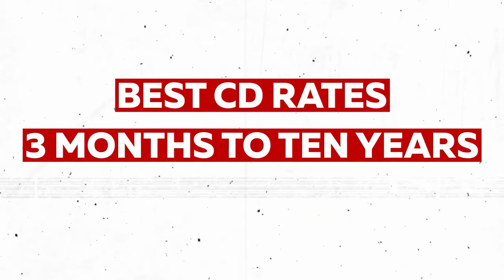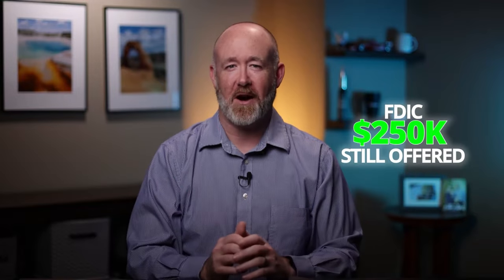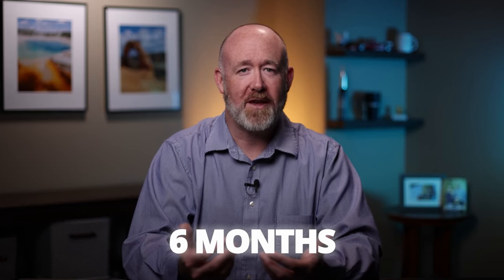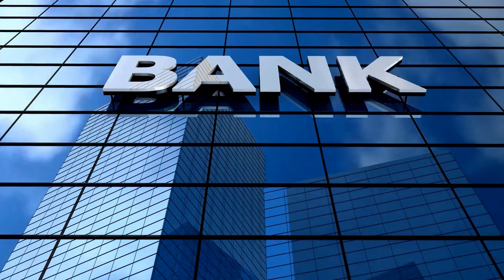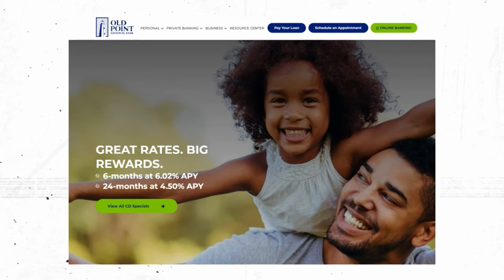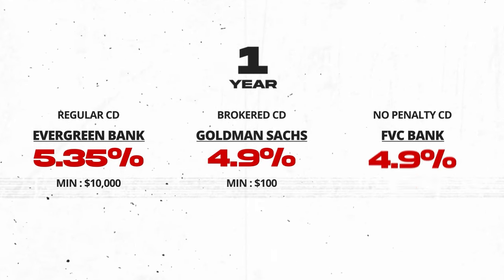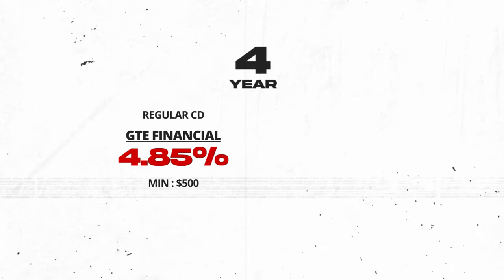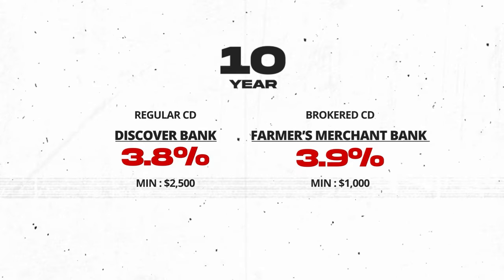Best Bank and Brokered CDs Offered Today: 3 Months to 10 Years!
Best Bank and Brokered CDs Offered Today: 3 Months to 10 Years! - In this Video I define Certificate of Deposits (CDs) as an investment tool, why it's important to have CDs in your portfolio, and I provide Pros and Cons to having CDs.  In addition, I explain the different ways to buy CDs from either banks or from an exchange like Fidelity.  I finish off the video by showcasing the top CD rates I could find at the 3 month, 6 month, 1 year, 2 year, 3 year, 5 year, and 10 year marks.  In every case, I provide the best Regular certificate of deposit, Brokered CD, and No Penalty CDs.

Educating yourself with knowledge is the best investment you can make.
The Psychology of Money
The One Page Financial Plan
The Intelligent Investor
The Millionaire Fastlane
The Millionaire Next Door

00:00 - Intro
00:32 - CDs Defined
01:19 - Brokered CDs
02:43 - Taxes on CDs
03:01 - CDs and APY
03:59 - 3 Month
05:28 - 6 Month CD
06:19 - 1 Year CD
07:44 - 2 Year CD
08:24 - 3 Year CD
08:50 - 4 Year CD
09:21 - 5 Year CD
09:38 - 10 Year CD

 💡📷💡  𝐌𝐘 𝐄𝐐𝐔𝐈𝐏𝐌𝐄𝐍𝐓   💡📷💡
My primary camera
Secondary camera
Mobile camera
Nav microphone
Main microphone
Primary Light
Hair Light
Camera stand main
Camera stand mini
Light stand main
Hair light light stand
Light umbrella

All opinions expressed by Brian are solely provided as content.  Do not treat any opinion by Brian as gospel that needs to be recreated.  Brian is not a fiduciary or financial advisor.  All financial topics are for illustration where the outcomes are not guaranteed or expected.  There exists real risks in all forms of investment, so do your homework and make your own decisions.